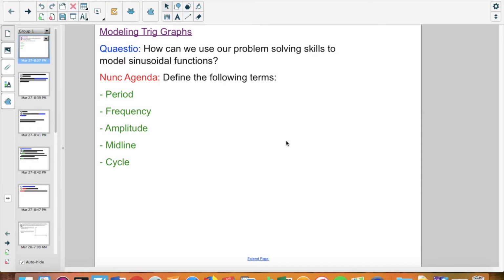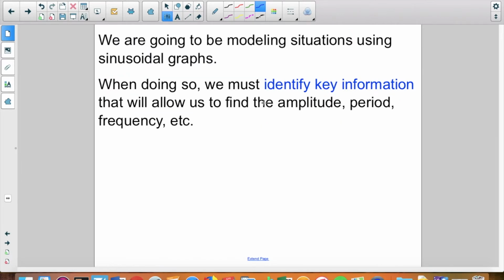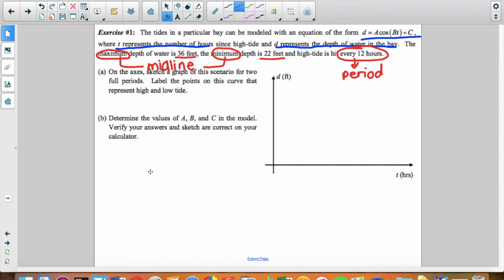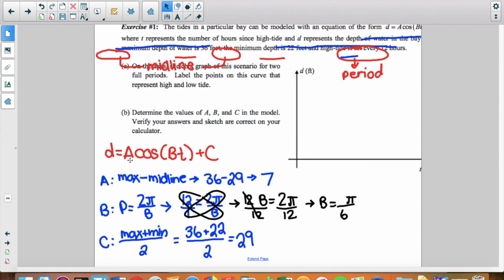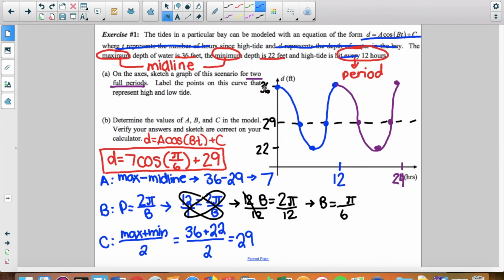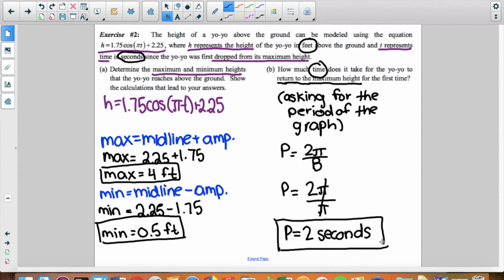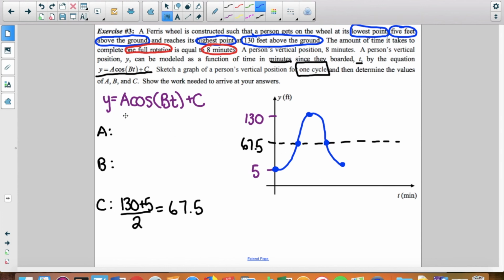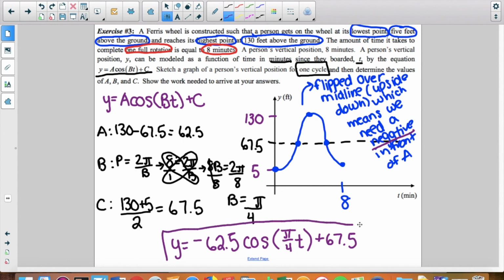Modeling Trig Graphs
Unit 12, Lesson 6: Modeling Trig Graphs